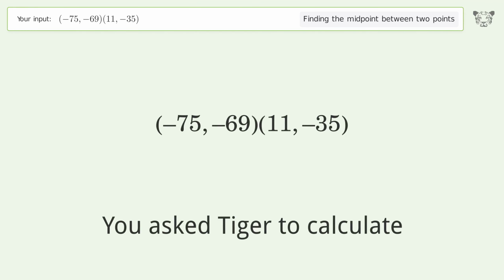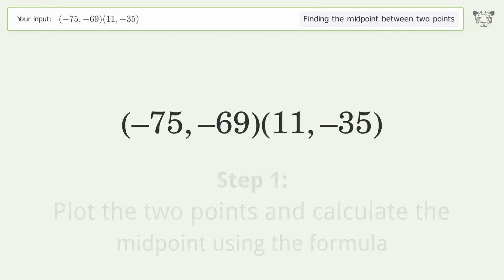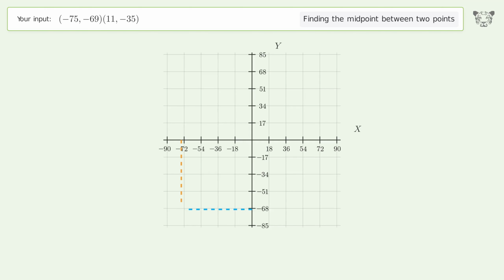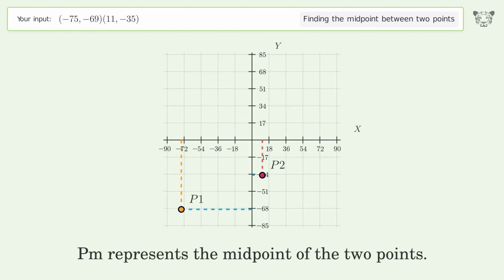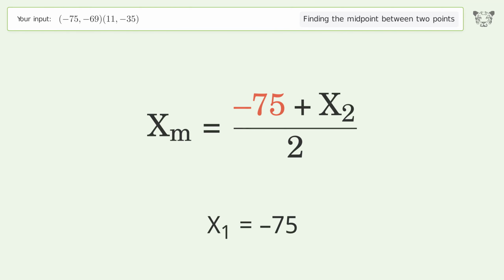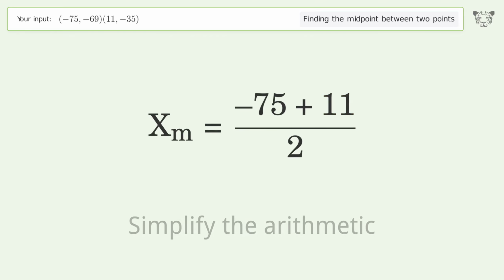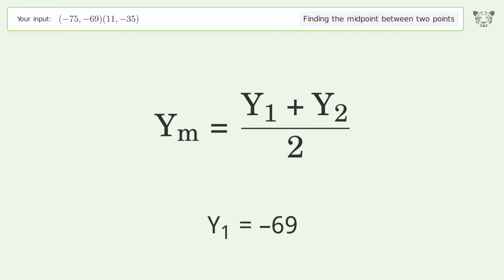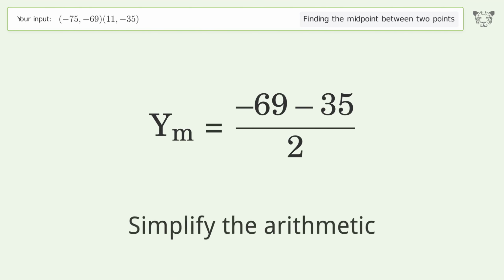Find the midpoint between two points p1 (-75,-69) and p2 (11,-35): Step-by-Step Video Solution